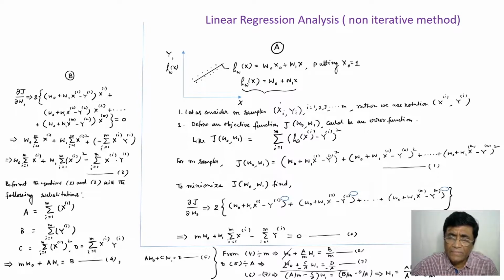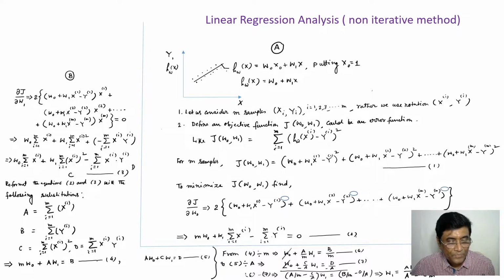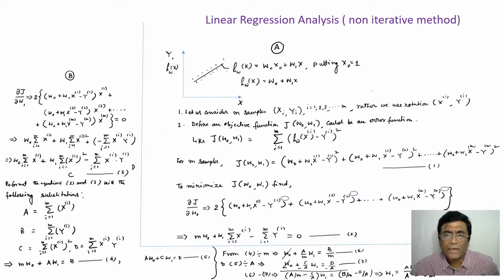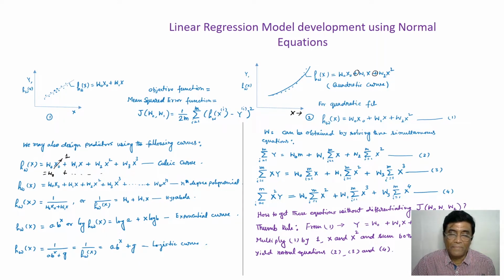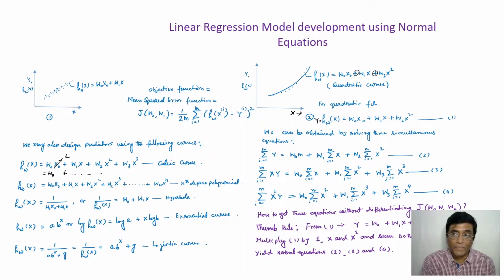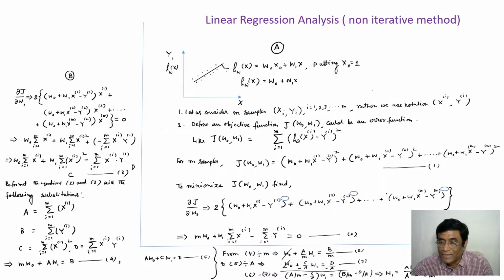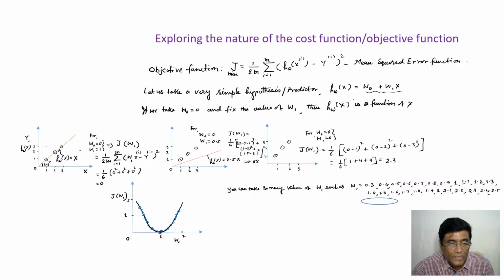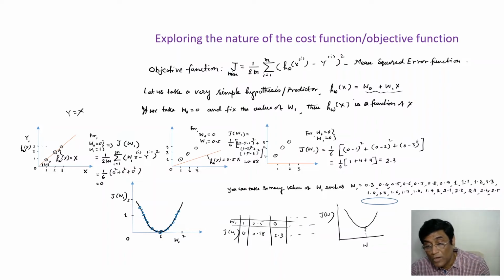Introduction to Machine Learning, Lecture-7 ( 2022 version) ( Linear Regression, Normal Equations)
This lecture describes the Linear Regression analysis techniques for determining the model parameters with the characterization of the Mean Squared Error objective function in an intuitive way.